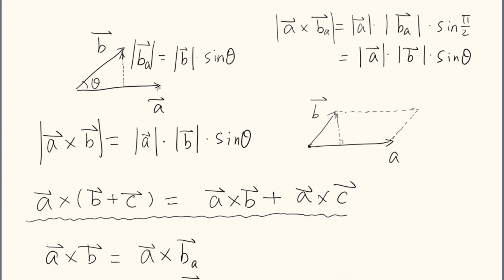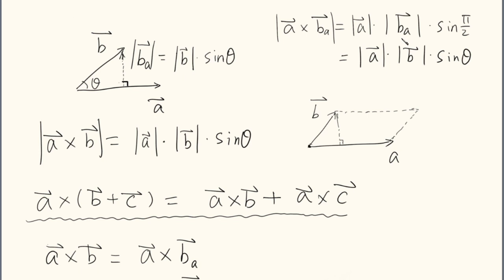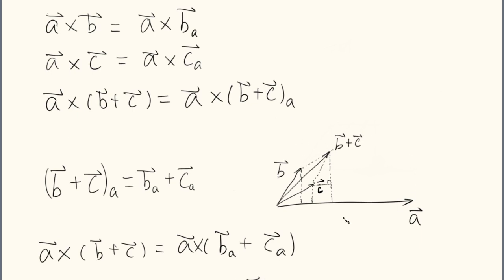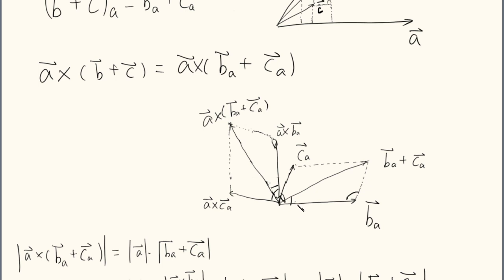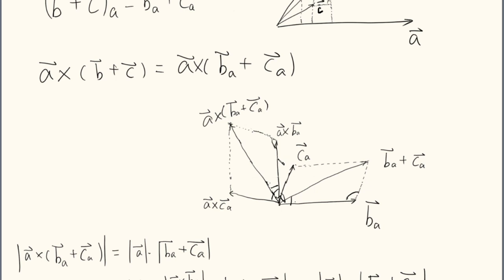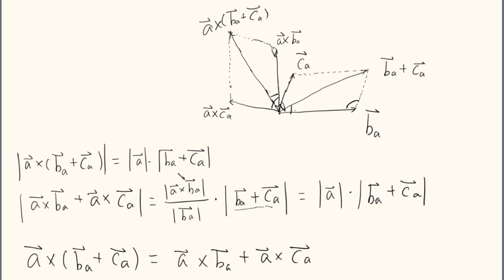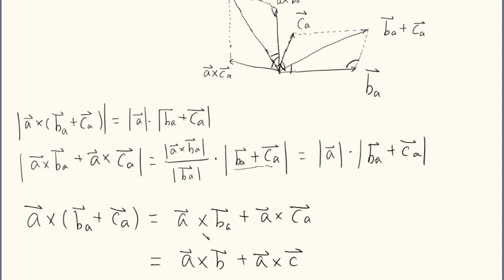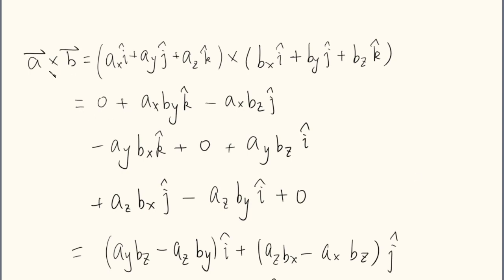Cross Product of Vectors